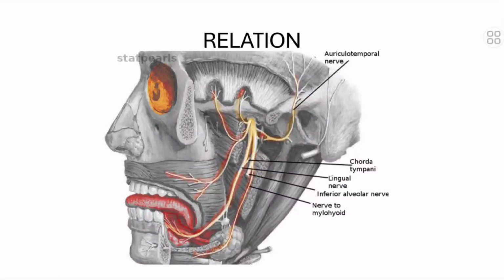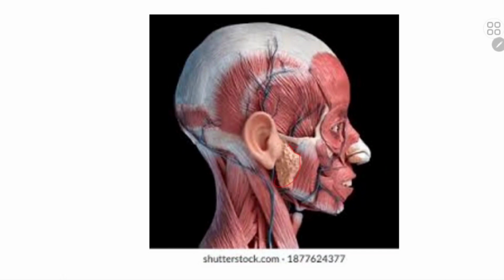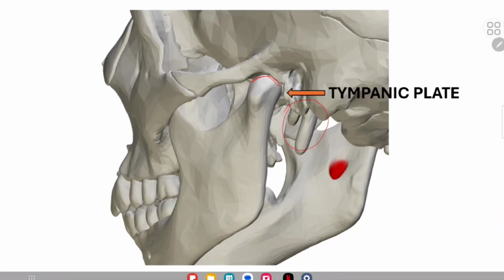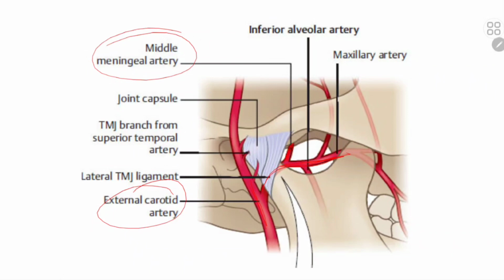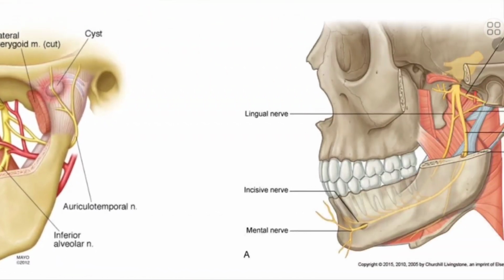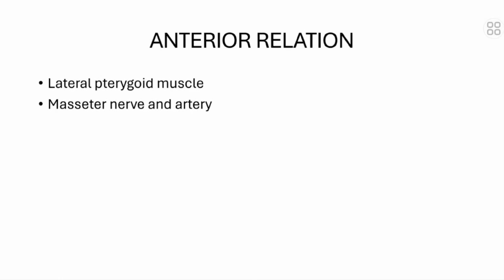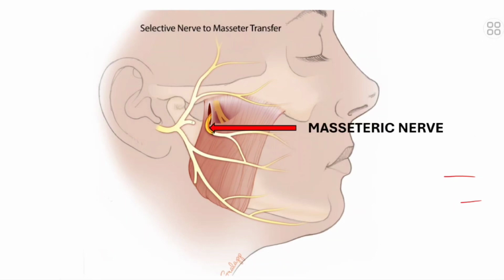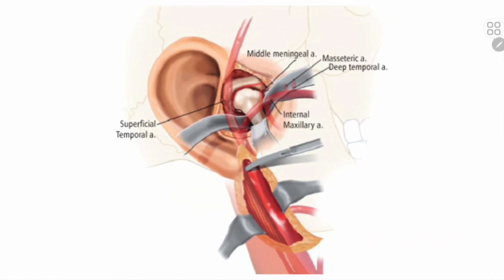Temporomandibular joint |Relation of Temporomandibular joint